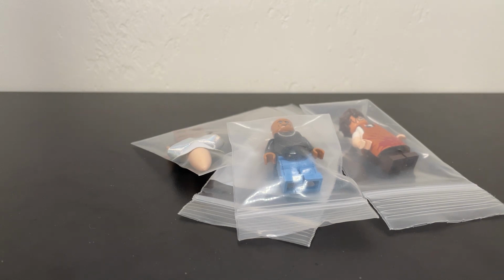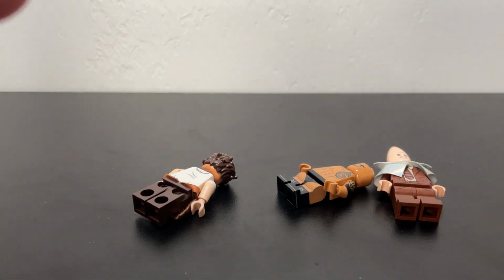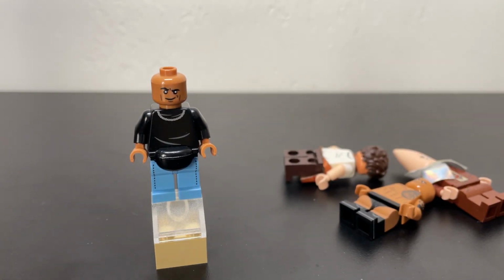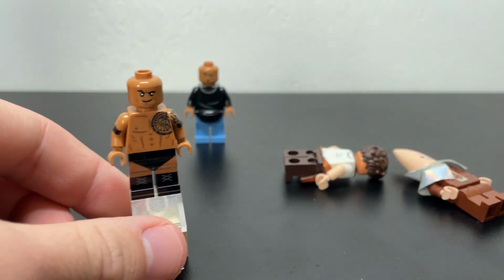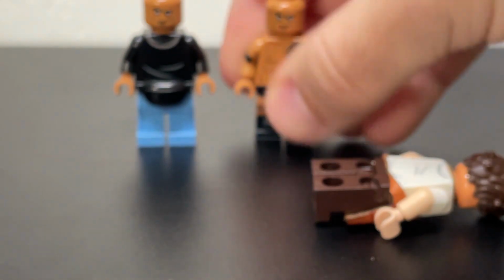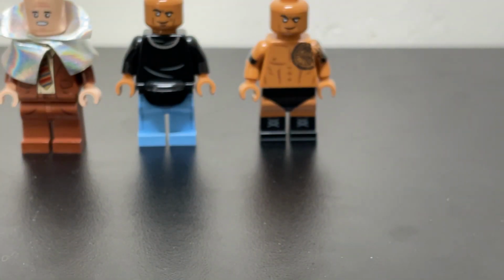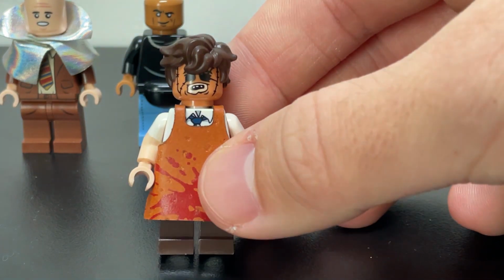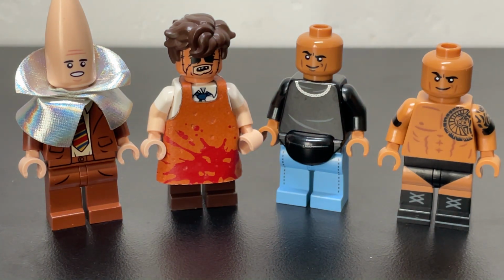SOLD OUT Citizen Brick Minifigs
These are pretty epic additions to the collection!